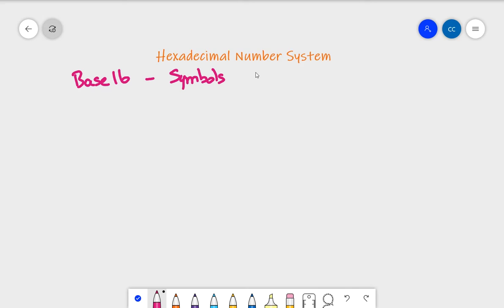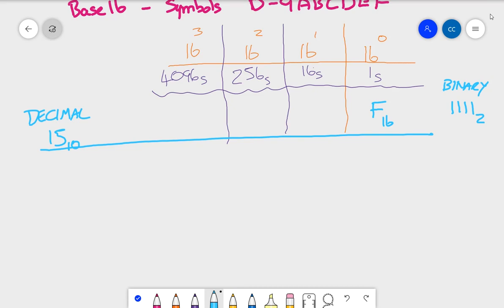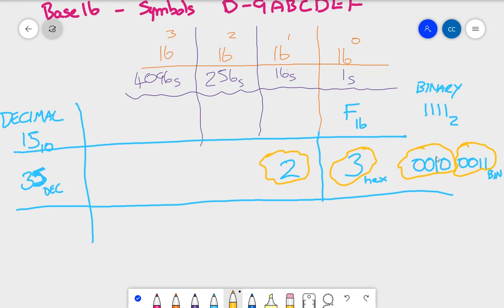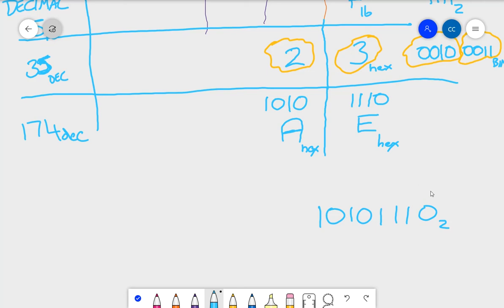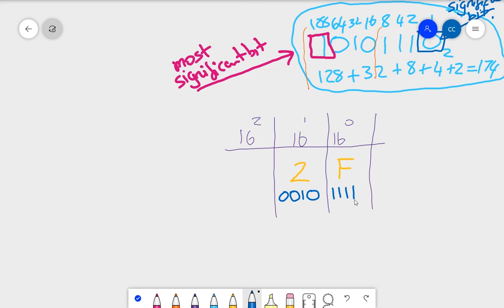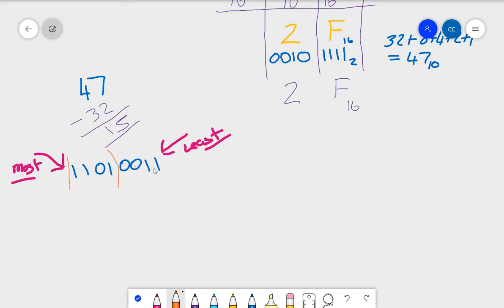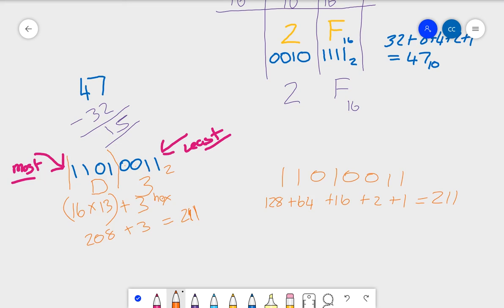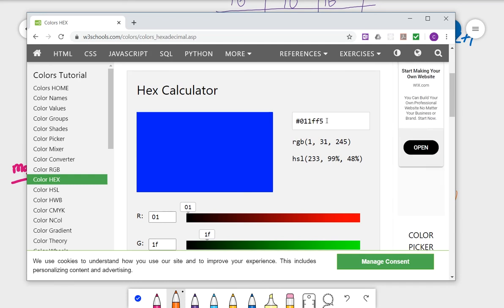Hexadecimal Number System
This video will discuss the hexadecimal number system, demonstrate how to  convert numbers from decimal to hexadecimal and binary. The video will also discuss how hexadecimal numbers are used by computer systems.